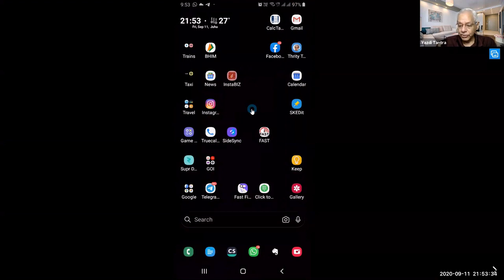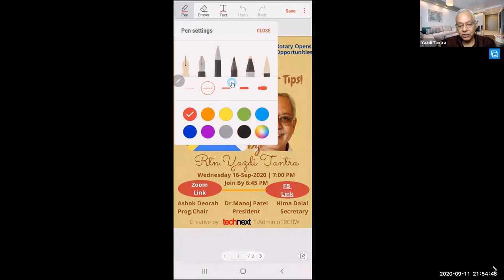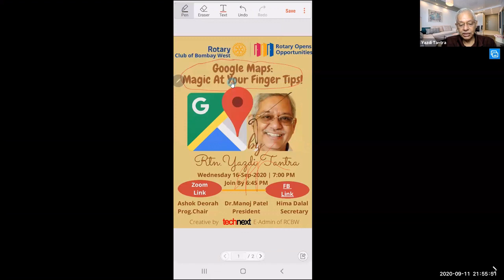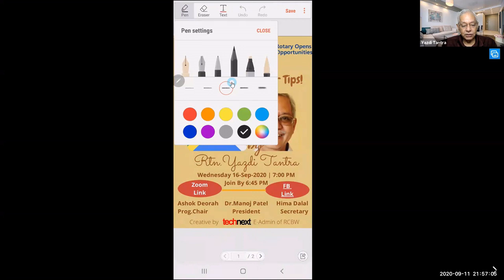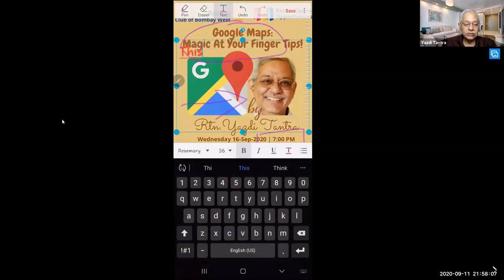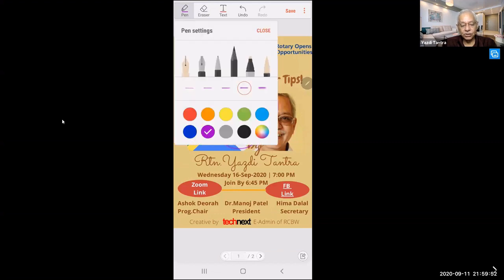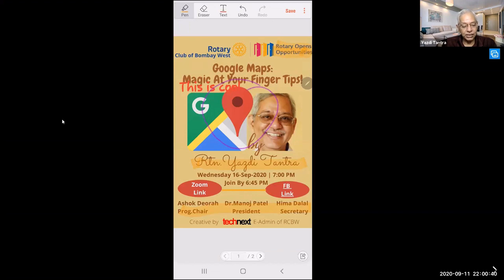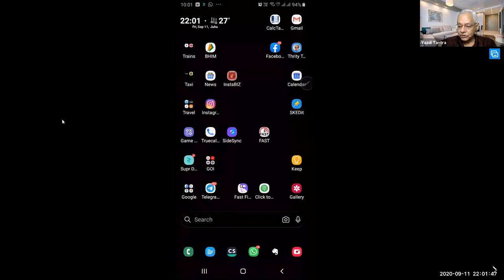Tantratech - Productivity Apps 2 2 Write on PDF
Write on PDF is a simple App which does exactly what it says - allows you to Write on PDF files, annotate them, insert signatures and comments and more.